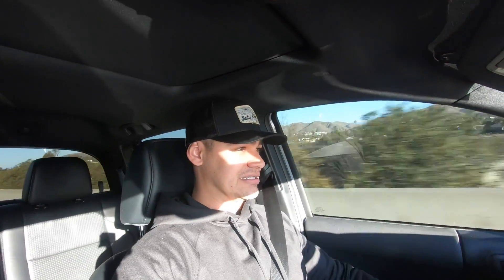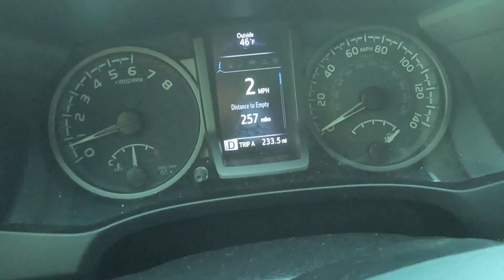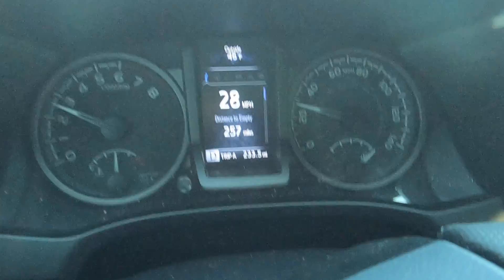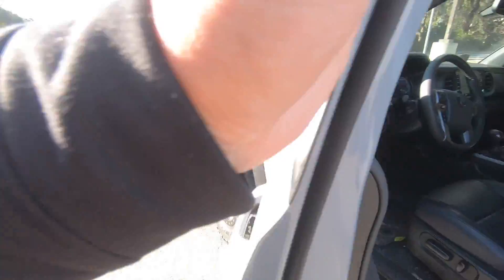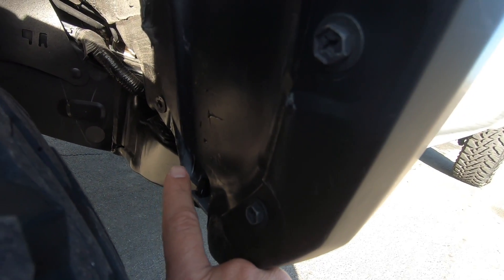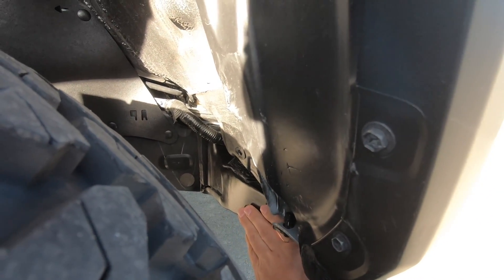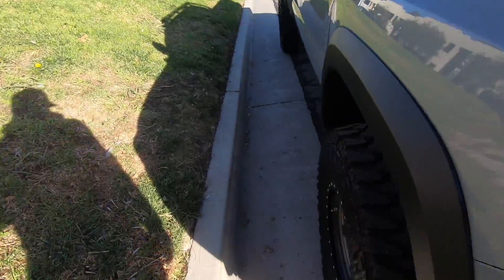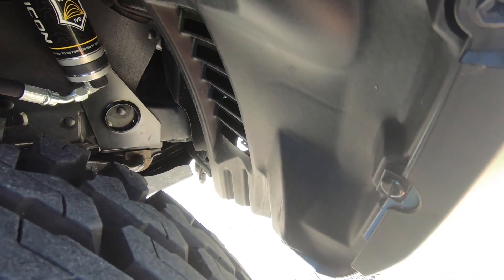TACOMA RUBBING WITH 33'S! HOW TO REDUCE?? LIFT INCREASE, FRONT BUMPER, VIPER CUT, PINCH WELD???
Welcome back to another video!! I hope you're all doing well! If you don't have me on Instagram already, make sure to add me: Tacomand4x4

PROTECT YOUR LCD AND INSTRUMENT CLUSTER WITH SCREEN PROTECH!

TACOMA ACCESSORIES:
Rightline Gear Truck Bed Tent:
Rhino USA D-Ring Shackles:
Demon Bracket for D-Ring Shackles:
Headrest Grab Handles:
Cali-Raised Flag Pole Mount for Dunes:
Park Tool Torque Wrench Set (Compact):
Center Console Organizer:
Center console Tray organizer
Tactical Back Seat Organizer:
MOLLE packages for back seat organizer.
Door Sill Protectors:
140 Piece Fuse Vehicle Fuse Kit:
Quick Fist Clamps for Mounting Shovels:
Thin Blue Line Valve Caps:
Black Tailgate Inserts
Tacoma Black Exhaust
OEM Off-Road Emblems 3D
Garmin Fenix 5 Sapphire Watch:

GUN STUFF!!
Surefire X300 Ultra LED Weapon Light:
7" Nylon Gun Brush:
UTG 9mm Gun Cleaning Kit:
Rand CLP Clean, Lubricate, Protect:
Hoppes No. 9 Bore Solvent:
Howard Leight Electric Earmuffs:
Howard Leight Sharp Shooter Glasses: